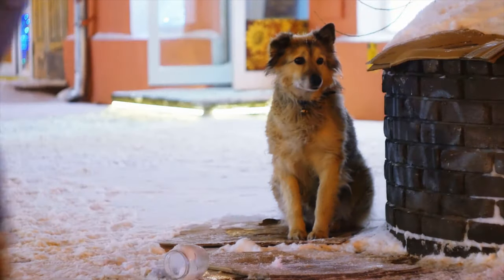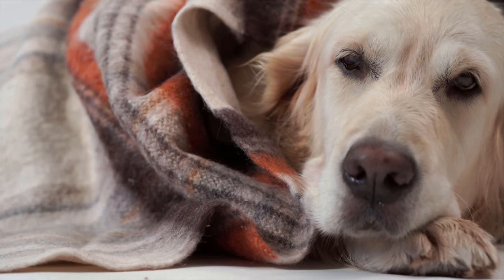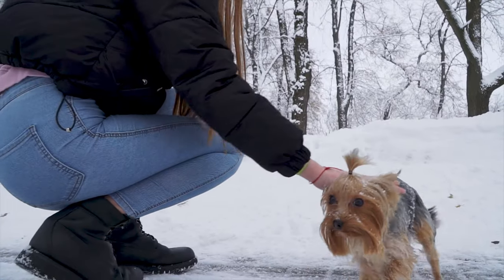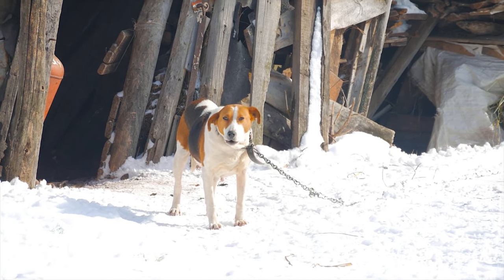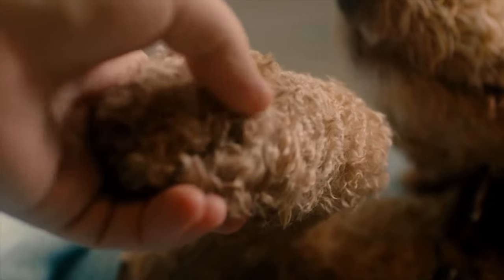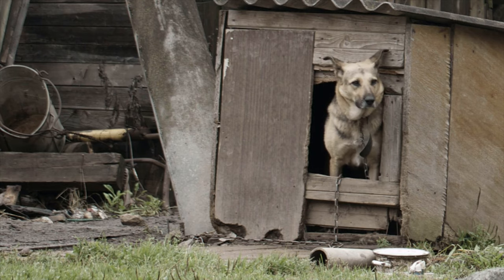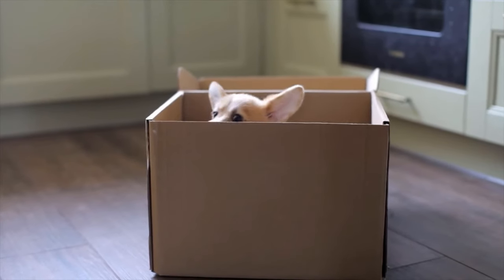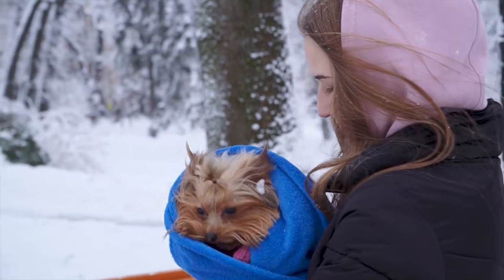How to Keep Your Dog Safe and Warm in Winter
In these cold days and nights, do you wonder how can you keep your dog safe and warm in Winter? This video explains all the dangerous hazard that your dog may face during the winter months.